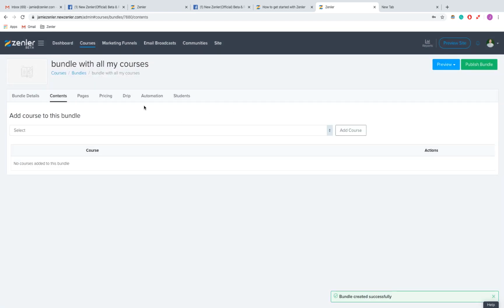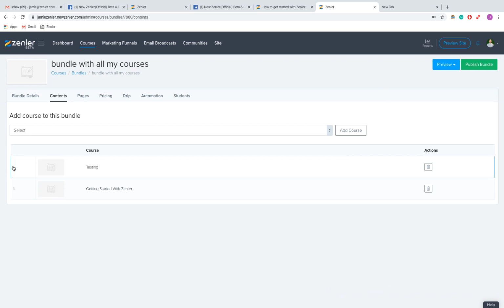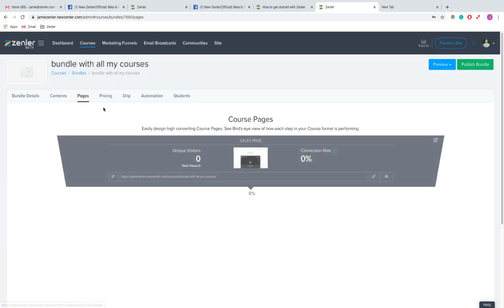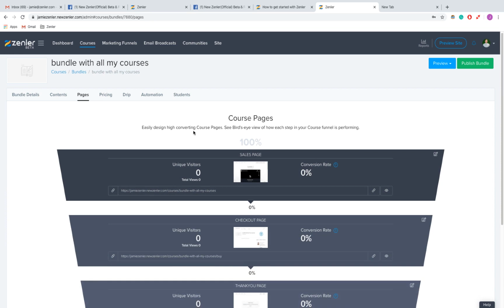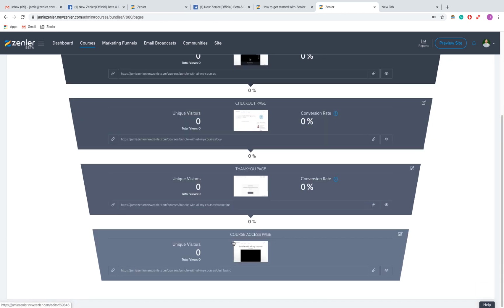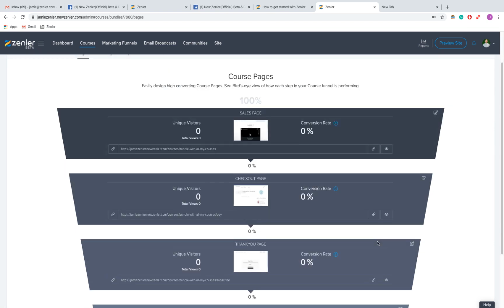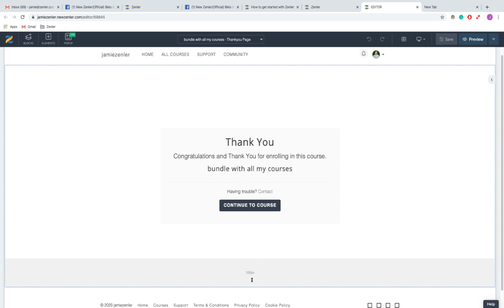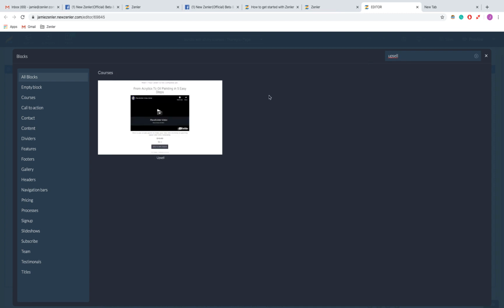How to make a bundle with New Zenler?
In this video, we take you through step by step firstly how to create bundles,How to bundle with all your courses and How you can build an amazing looking premium membership site in New Zenler.
Design the membership area with page designer. Set Tiered Pricing for access levels.